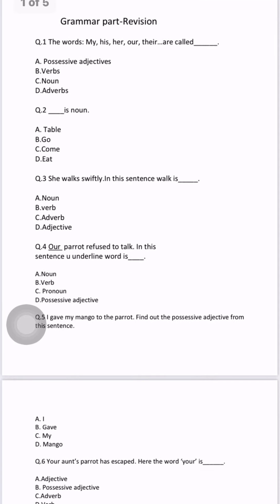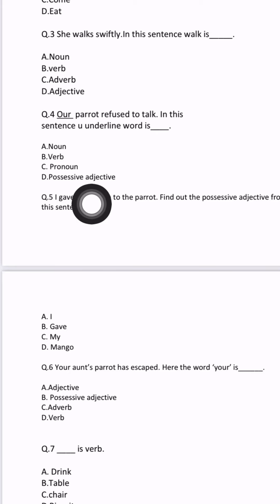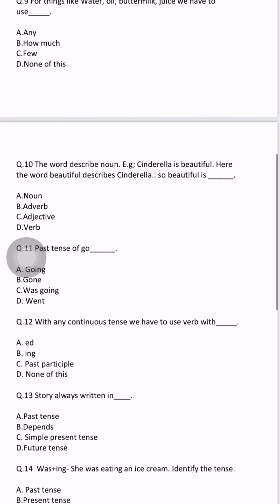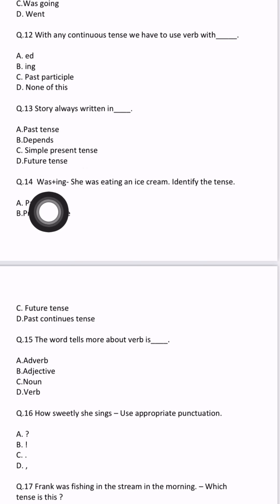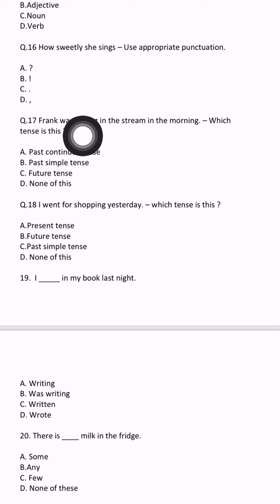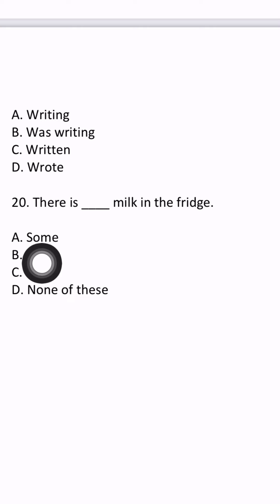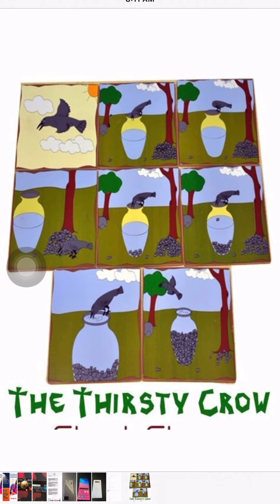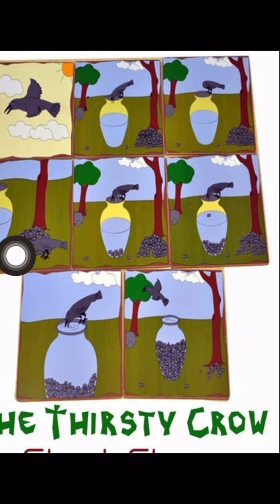Revision- Grammar part